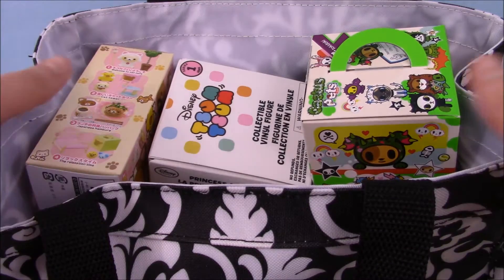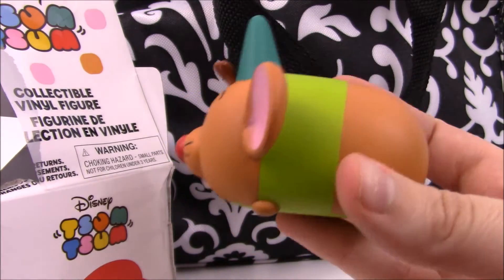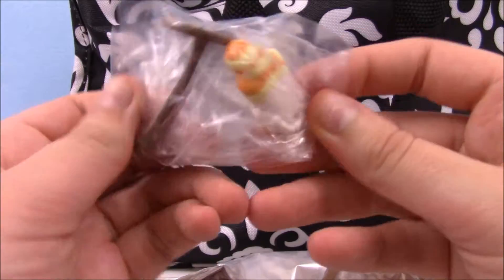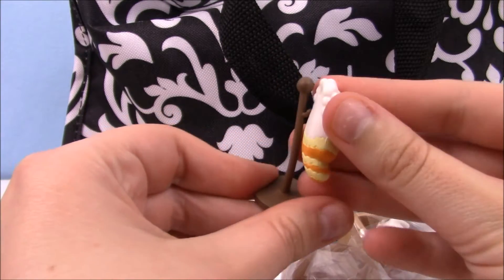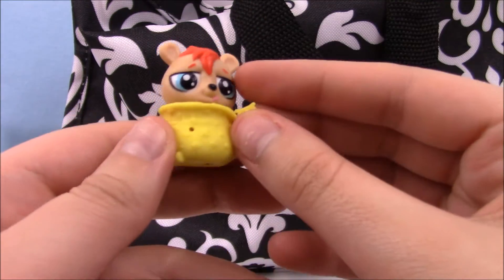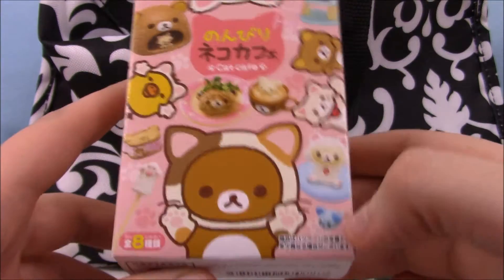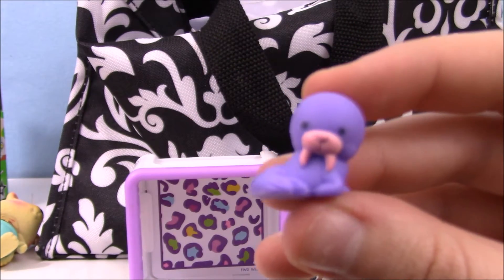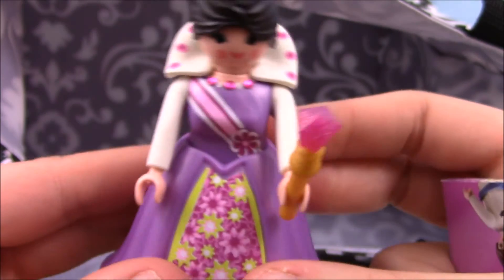Blind Bag Cloth Bag Surprises! Surprizamals, Re-Ment, Tsum Tsum, and More!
Hey guys I've got more blind bags to share with you!

blind bags
mystery toys
surprise
blind box
unboxing
toy opening